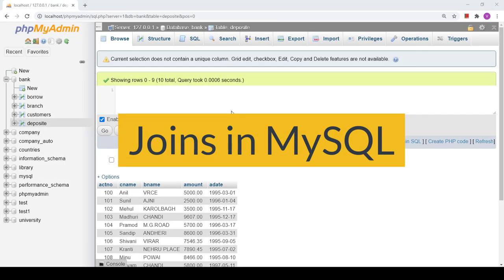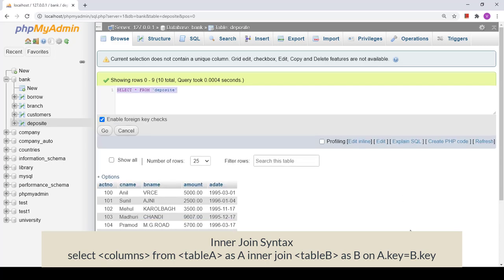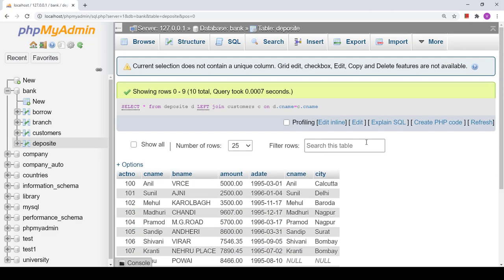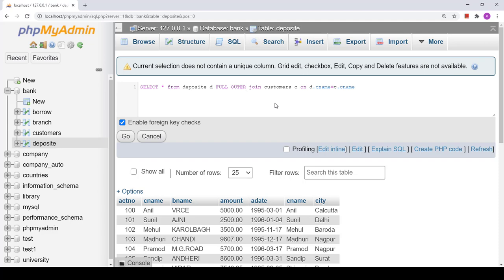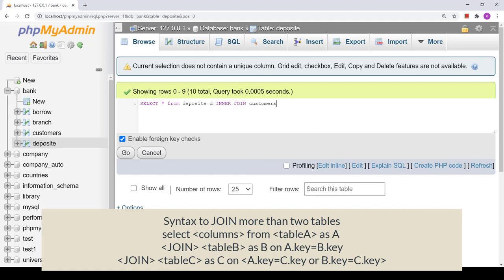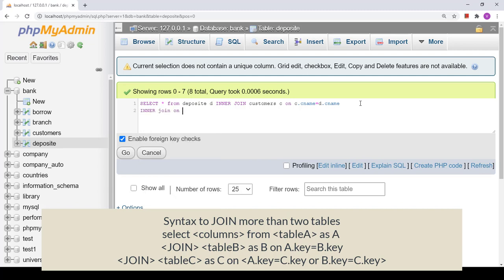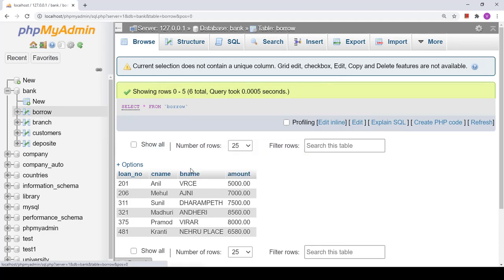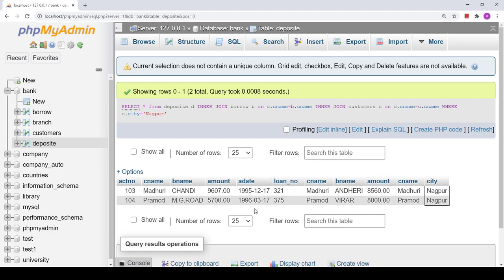SQL Joins | Examples | Inner Join | Outer Join | Left Join | Right Join | Full Join | MySQL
This video demonstrates various examples of Inner Join and Outer Joins like left outer join, right outer join, full outer join in MySQL.